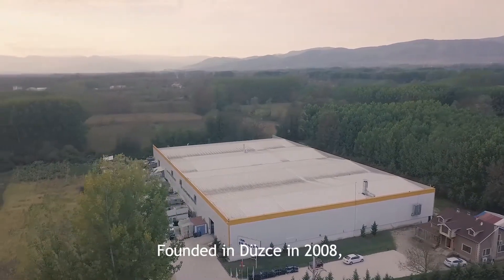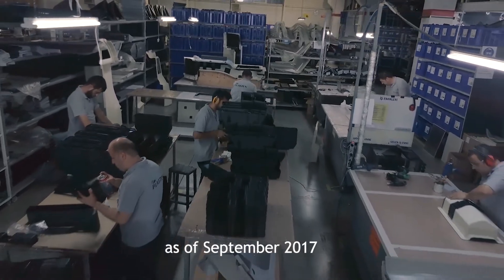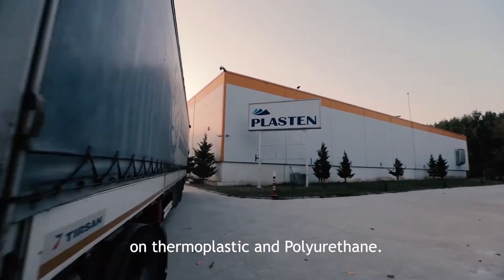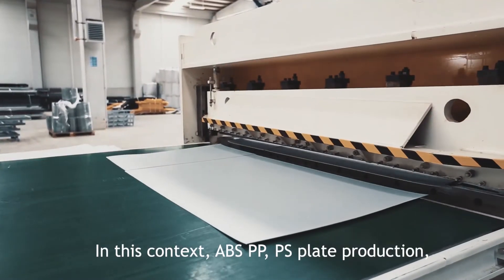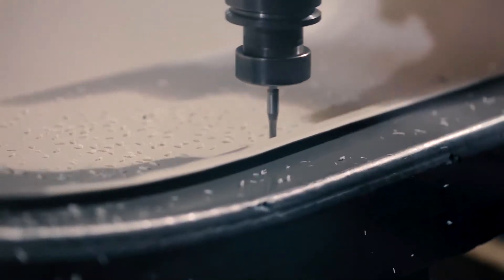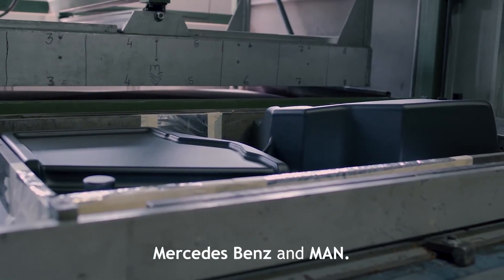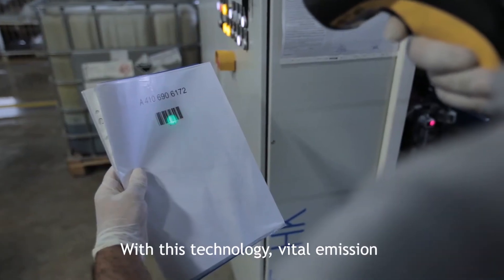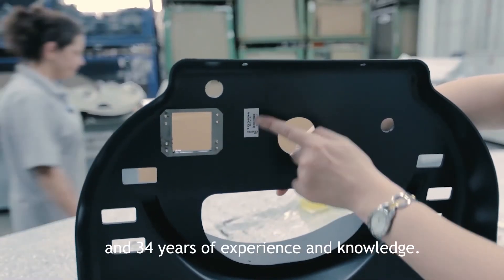Plasten Otomotiv Introductory Film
Plasten Company, which has been establish in Düzce in the year 2008, has been specialized in producing ABS, PP, PE and PUR parts for Automotive, Agriculture, Construction Equipment, Health, Telecommunication and Advertisement industries.

In Düzce/Çilimli location, with 15.300 m² closed area, Plasten produces over 35.0000 assembled parts each year and serves for lots of industries particularly the Automotive industry with over 1500 tons thermoplastic plates yearly